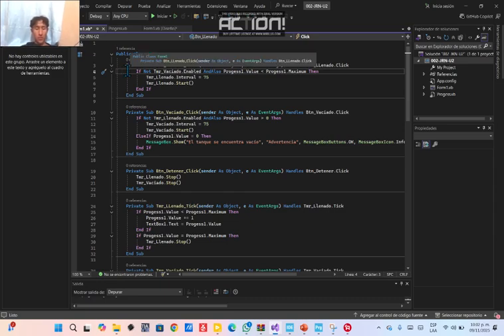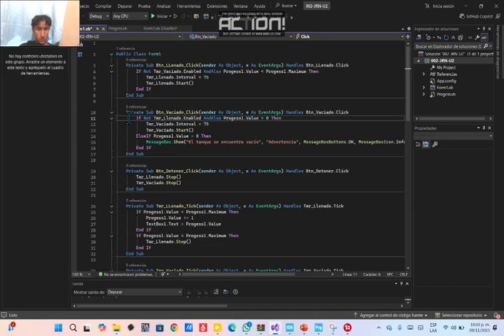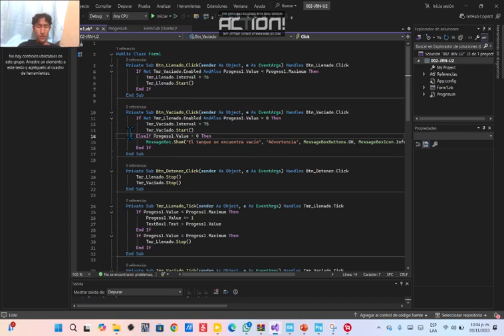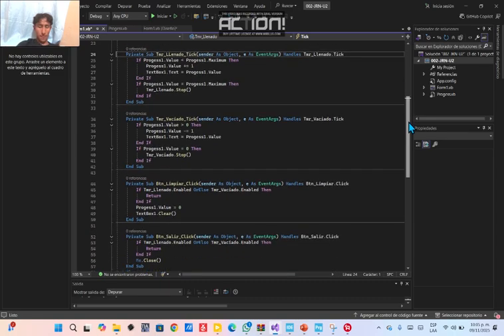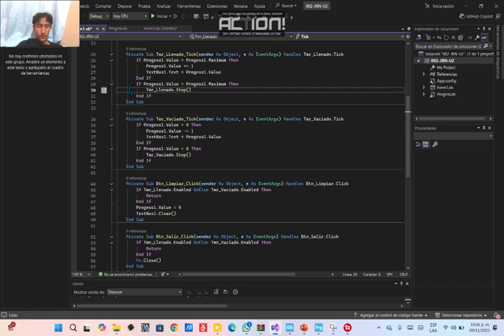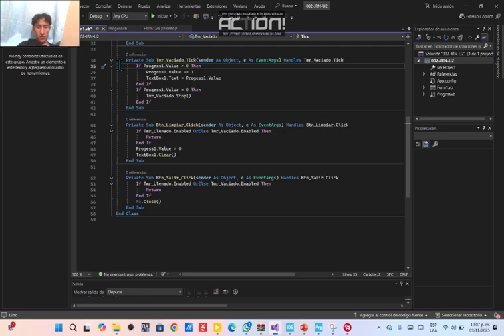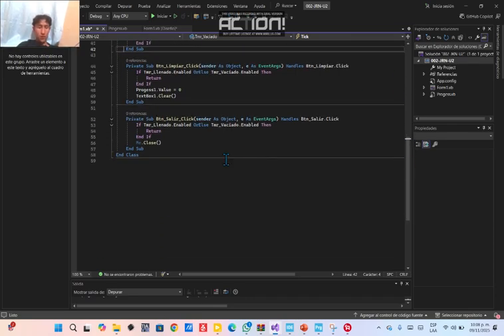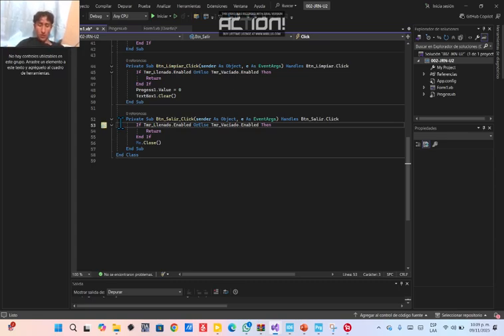Práctica 2, unidad 2